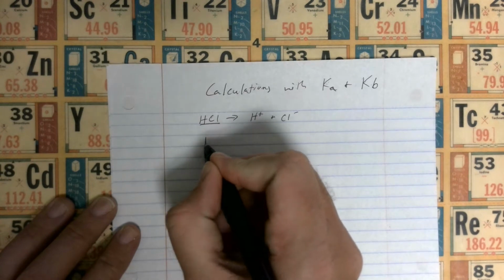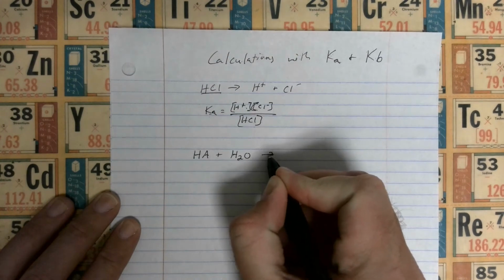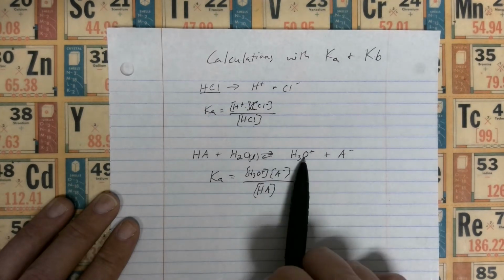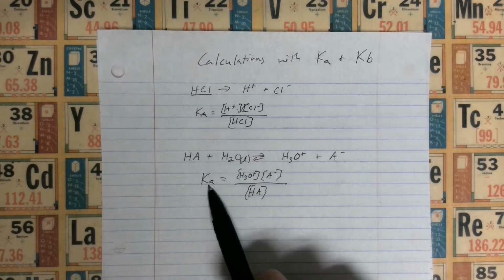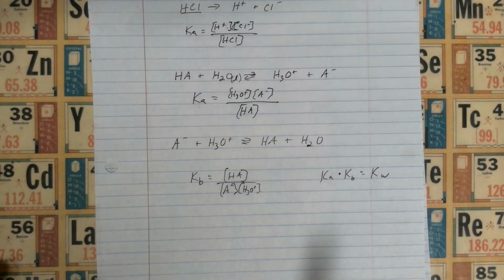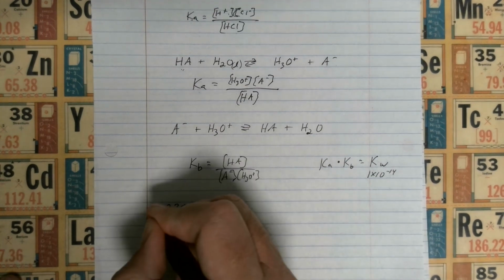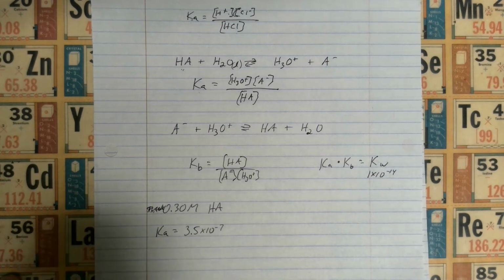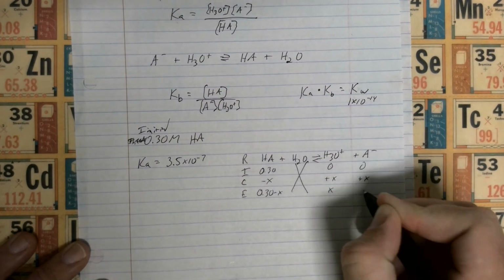Ka and Kb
Explanation of acid and base equilibrium. How to use Ka and Kb to solve for concentrations at equilibrium